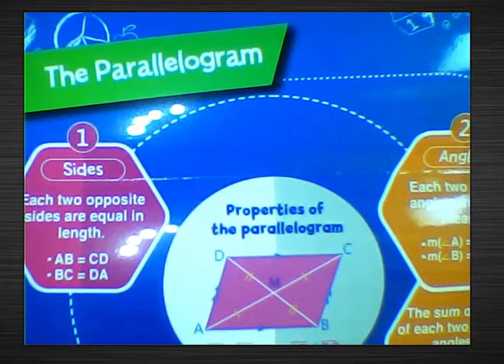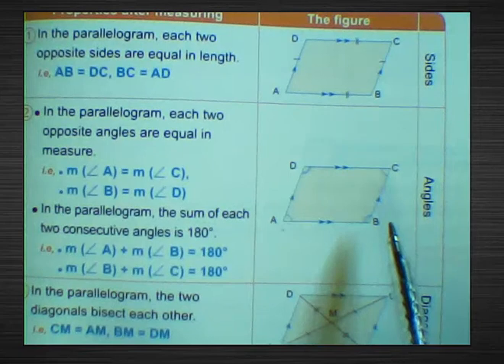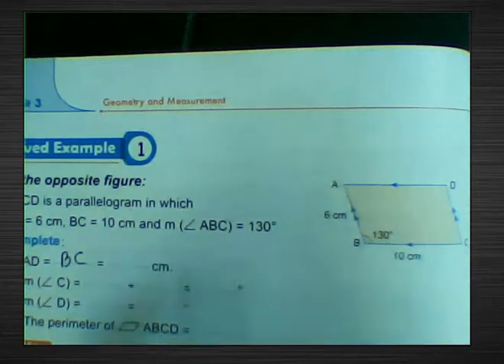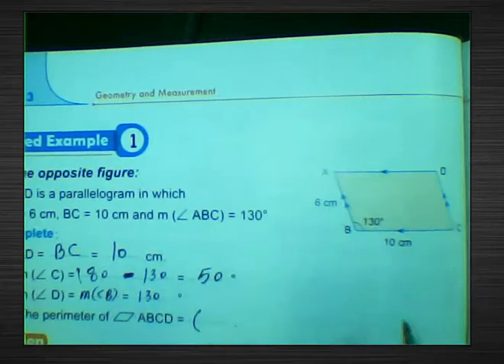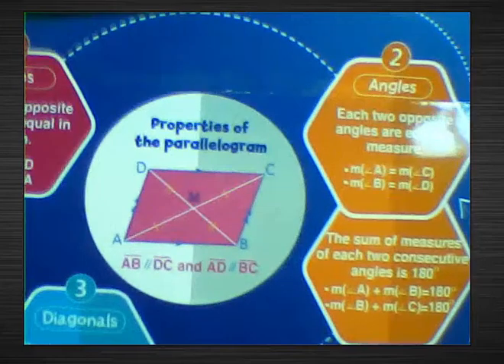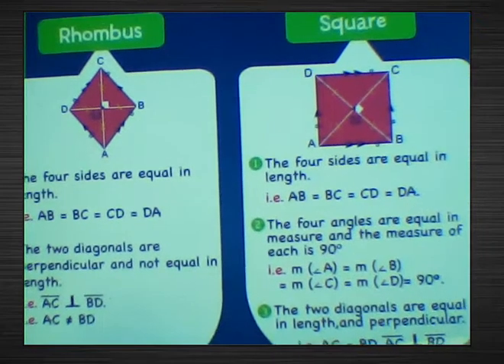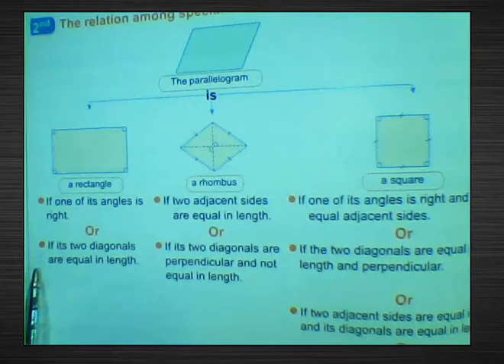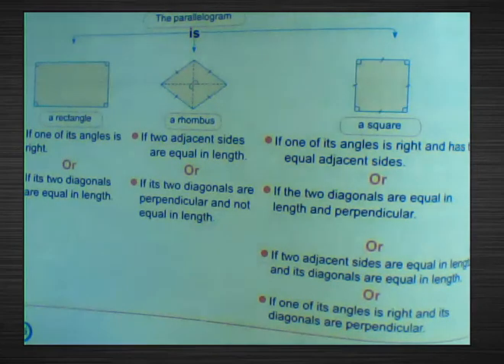Proving That a Quadrilateral is a Parallelogram/p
Special parallelograms
parallelogram theorems pdf
parallelogram theorems How do you prove a parallelogram theorem?

What are the 4 parallelogram theorems?Special parallelograms
parallelogram theorems pdf
Special parallelograms
parallelogram theorems pdf

What are the 4 parallelogram theorems?
Prove that quadrilateral is a parallelogram
Parallelogram
Parallelograms
Two angles of the same parallelogram are
Quadrilateral shape
Parallelogram theorems
Area of parallelogram
Area of parallelogram calculator

How do you prove that ABCD is a parallelogram?

What are the 5 ways to prove a quadrilateral is a parallelogram?

theorems of parallelogram class 9
parallelogram theorem proof
Parallelogram معنى
unseen theorem of class 10
قانون area of parallelogram

Trapezium
Parallelograms
Quadrilateral shape
Quadrilaterals
Parallelogram theorems
قاعدة rectangle
Rectangle
Pythagorean Theorem and its converse
معنى parallelogram
Parallelogram
Parallelograms
Quadrilateral shape
Quadrilaterals
Parallelogram theorems
قاعدة rectangle
Rectangle

Parallelogram properties
Parallelogram shapes
Rectangle
Trapezo
Parallelogram
Parallelograms
Quadrilateral shape
Parallelogram theorems
Area of parallelogram

parallelogram theorem proof
Parallelogram معنى

Trapezium
Parallelograms
Quadrilateral shape
Quadrilaterals
Parallelogram theorems
قاعدة rectangle
Rectangle
معنى parallelogram
Parallelogram
Parallelograms
Quadrilateral shape
Quadrilaterals
Parallelogram theorems
قاعدة rectangle
Rectangle

Parallelogram properties
Parallelogram shapes
Rectangle
Trapezo

Parallelogram
Parallelograms
Quadrilateral shape
Parallelogram theorems
Area of parallelogram

parallelogram theorem proof
Parallelogram معنى

Trapezium
Parallelograms
Quadrilateral shape
Quadrilaterals
Parallelogram theorems
قاعدة rectangle
Rectangle
معنى parallelogram
Parallelogram
Parallelograms
Quadrilateral shape
Quadrilaterals
Parallelogram theorems
قاعدة rectangle
Rectangle

Parallelogram properties
Parallelogram shapes
Rectangle
Trapezo
Parallelogram
Parallelograms
Quadrilateral shape
Parallelogram theorems
Area of parallelogram

parallelogram theorem proof
Parallelogram معنى

Trapezium
Parallelograms
Quadrilateral shape
Quadrilaterals
Parallelogram theorems
قاعدة rectangle
Rectangle
معنى parallelogram
Parallelogram
Parallelograms
Quadrilateral shape
Quadrilaterals
Parallelogram theorems
قاعدة rectangle
Rectangle

Parallelogram properties
Parallelogram shapes
Rectangle
Trapezo